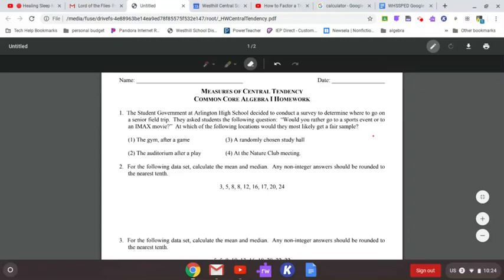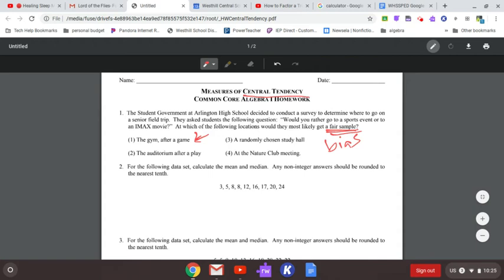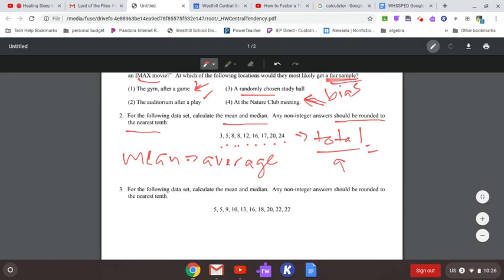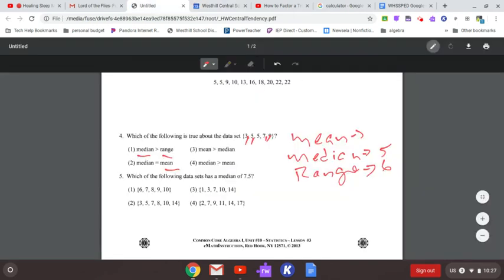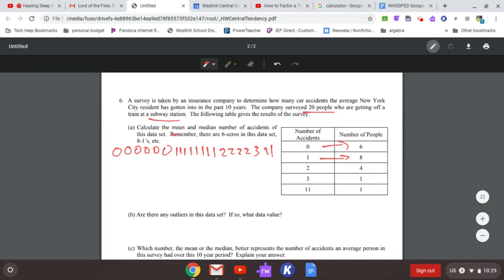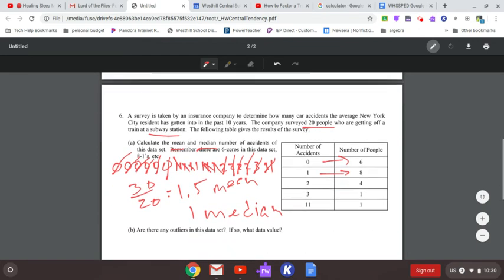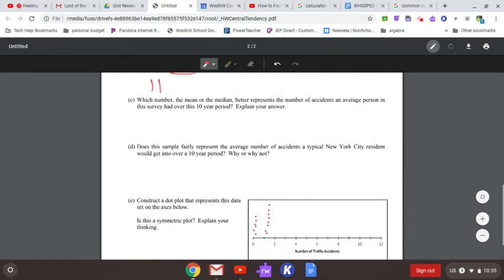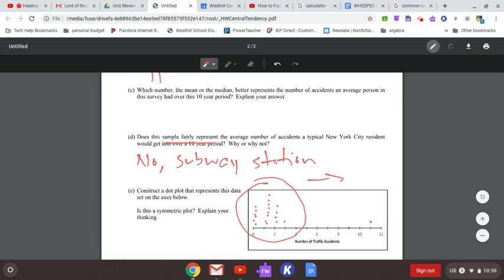Central Tendency HW